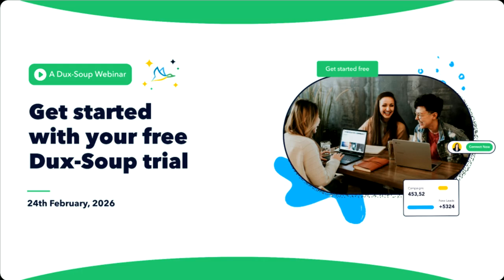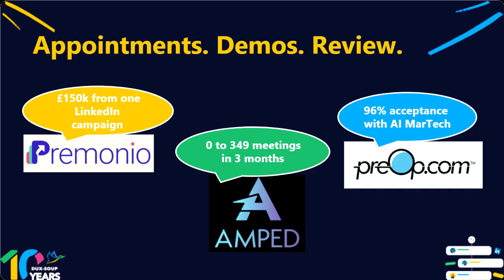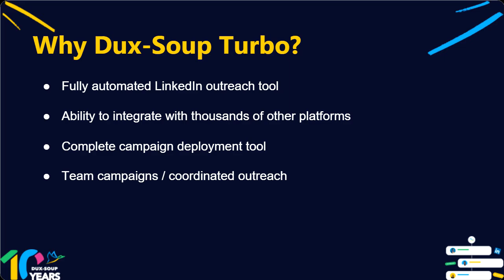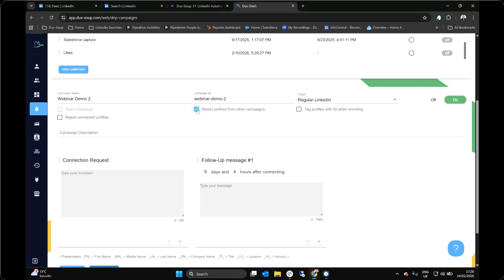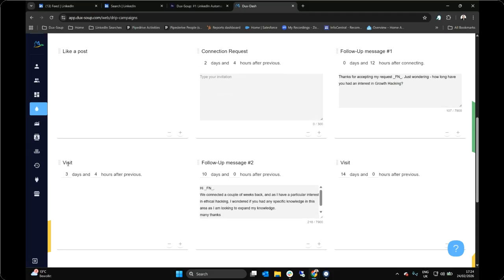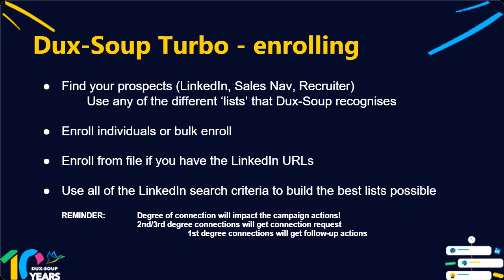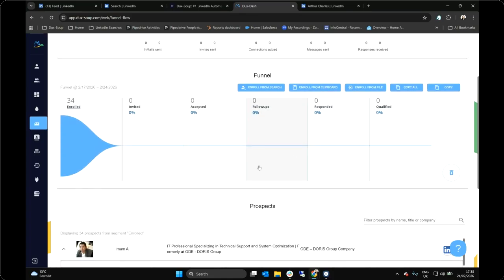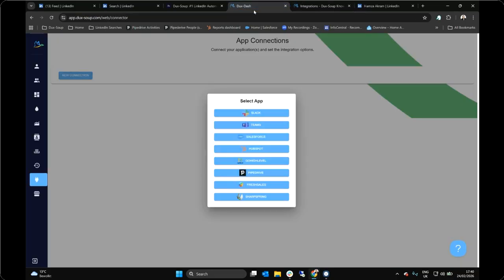Get started with your free LinkedIn automation trial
*** For access to the full event, including all of the content referred to in this session, head to the On Demand version

Join our FREE bootcamp as we show you exactly how to get started with your LinkedIn automation trial to start unlocking new LinkedIn opportunities fast.

We'll cover:

How to transform your lead generation results in 4 steps, using Dux-Soup.

 - Create high-converting prospect lists in LinkedIn
 - Build targeted outreach campaigns
 - Automatically enrol and nurture prospects
 - Track performance and optimize your LinkedIn campaigns

To start your FREE 2 week trial of Dux-Soup, just follow the link to get started